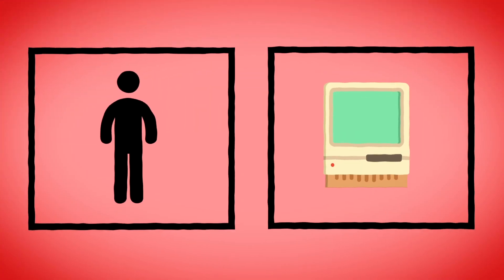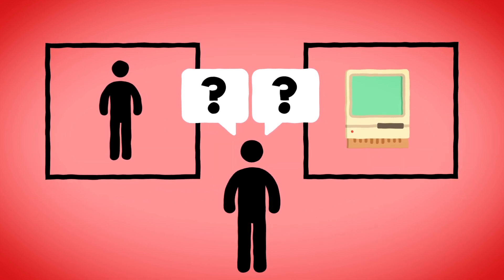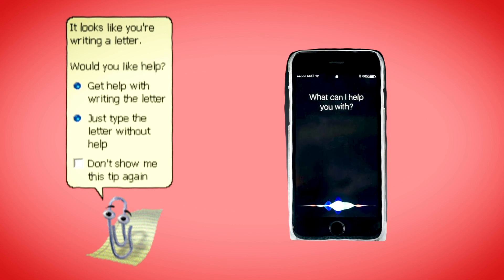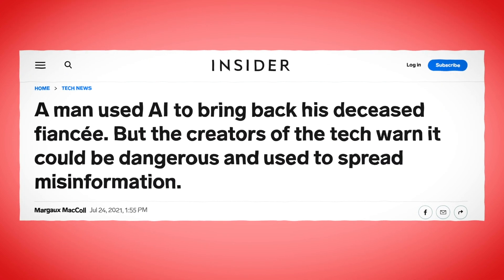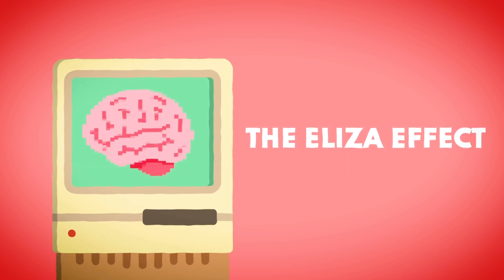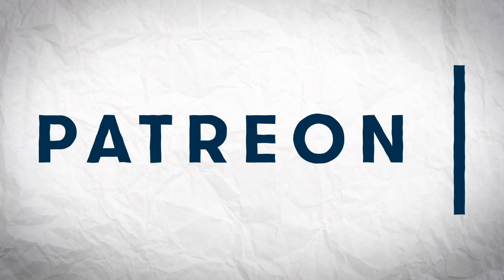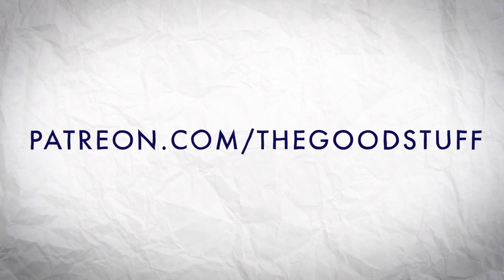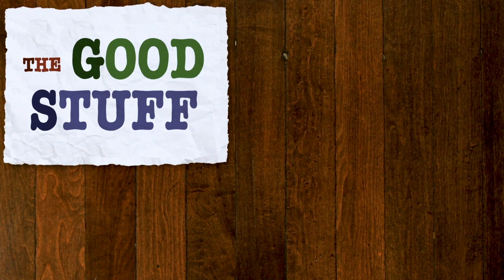How Machines Make Us *Think* They Can Think